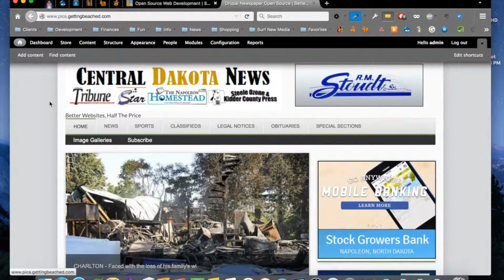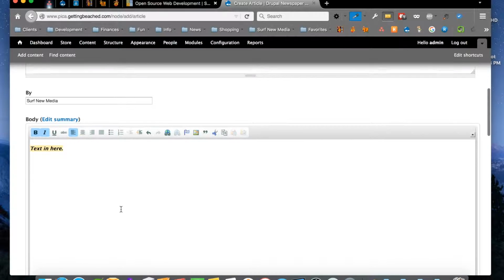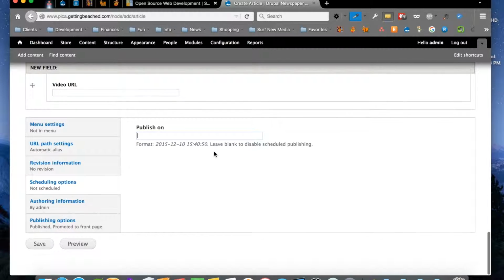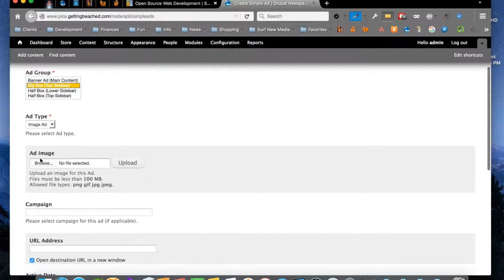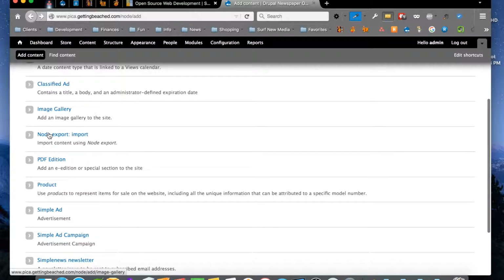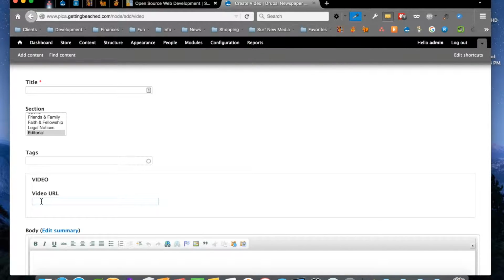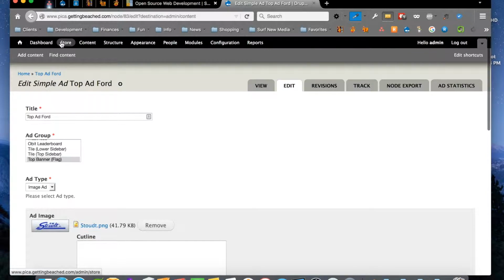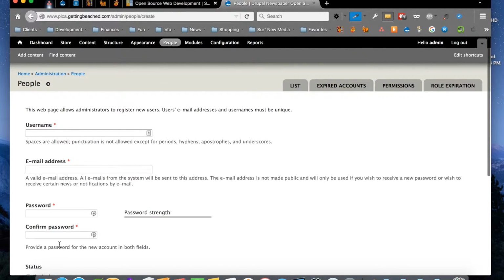Surf New Media Training Video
New client training video for Surf New Media. Video includes information on how to add an article, calendar, PDF e-edition and ad to the website. Additionally, the site briefly shows information on user and subscriber management.